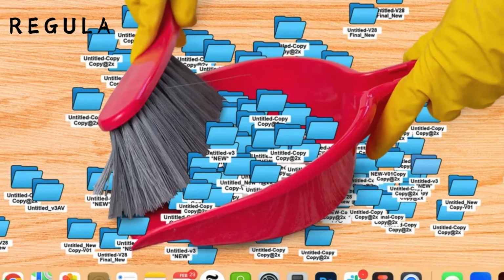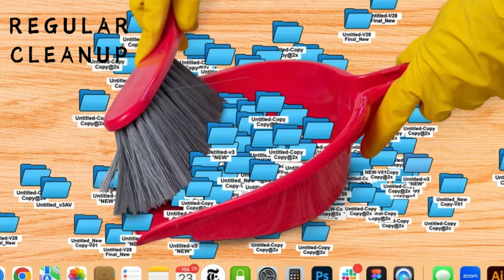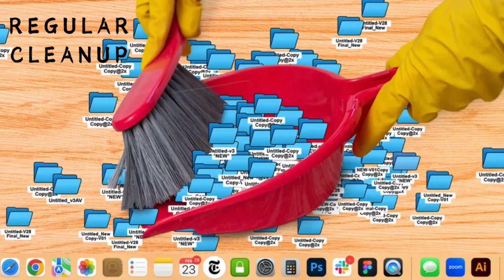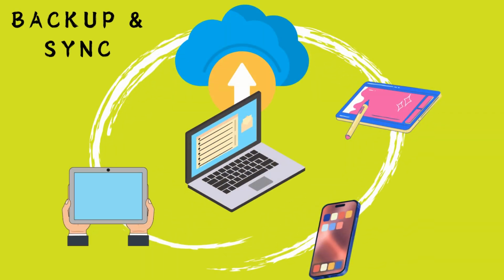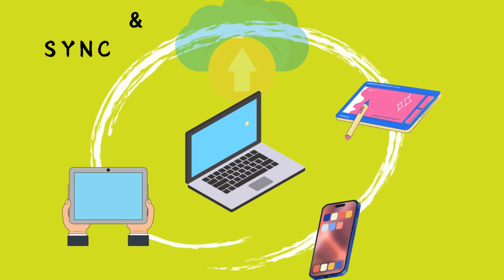Master Cloud Storage Management: 4 Essential Tips for Organizing Your Cloud Files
In this video, we’ll show you 4 simple yet powerful tips to manage your cloud storage efficiently! From creating a solid folder structure to cleaning up old files, syncing across devices, and managing file permissions—learn how to organize and secure your data in no time. Whether you use Google Drive, Dropbox, or OneDrive, these tips will help you stay on top of your cloud storage game. Watch till the end for the best practices and make cloud management easy!